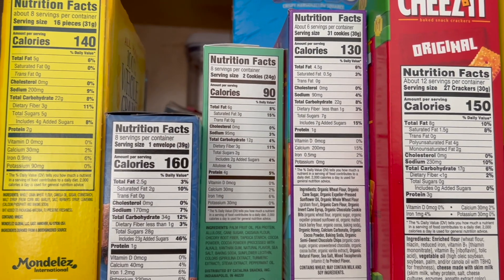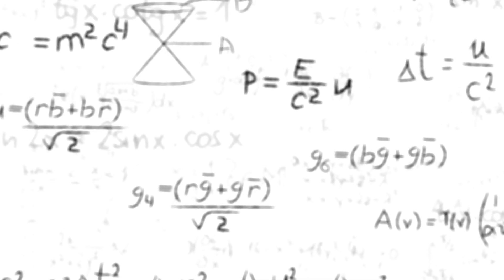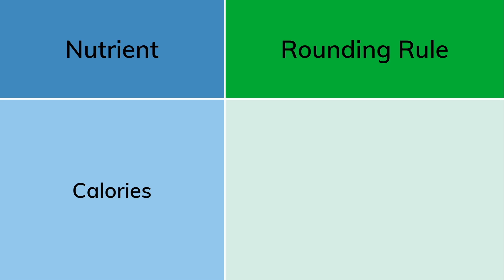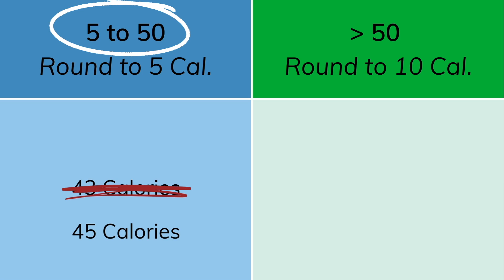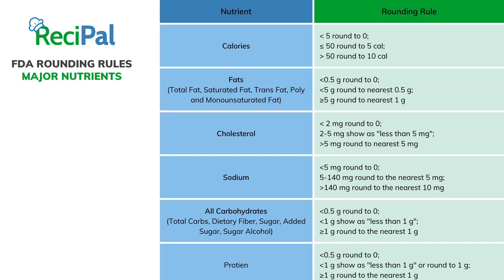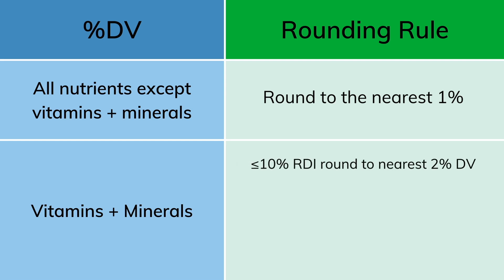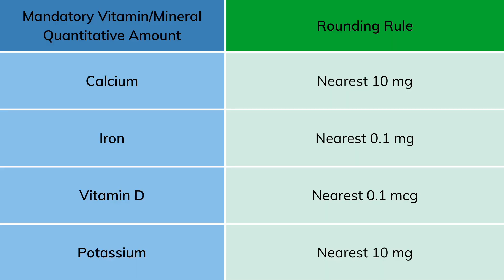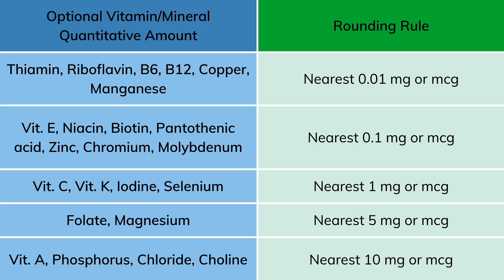FDA's Rounding Rules for Nutrition Fact Panels Explained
The FDA has a variety of different rounding rules for the nutrients, vitamins and minerals, and serving sizes found on nutrition fact panels. We break down all the rules with examples showing how it works. While this can be a lot to keep track of manually, can take any recipe and automatically apply the rounding rules to create an FDA compliant nutrition label.

00:00 - Intro to FDA Rounding Rules
01:21 - Rounding Major Nutrients
02:39 - Rounding %DV
03:14 - Rounding Vitamins and Minerals Quantitative Amounts
04:00 - Rounding Serving Size